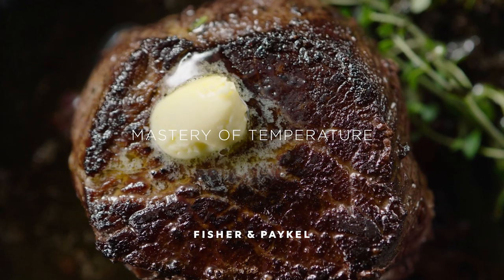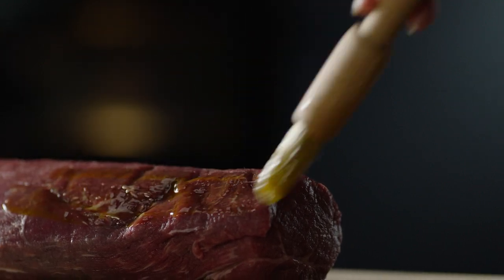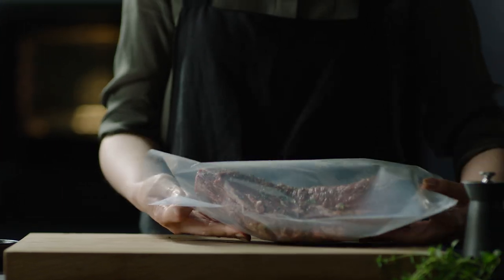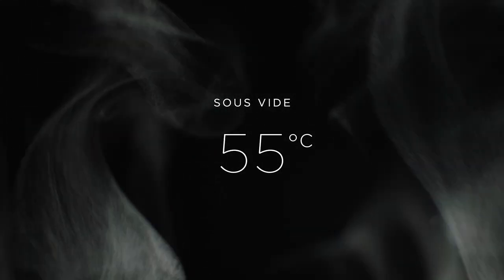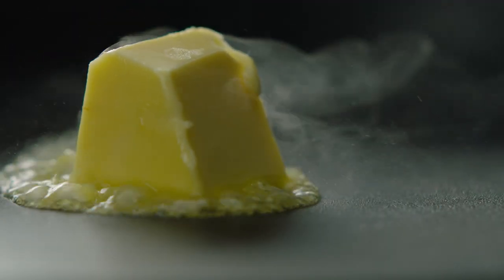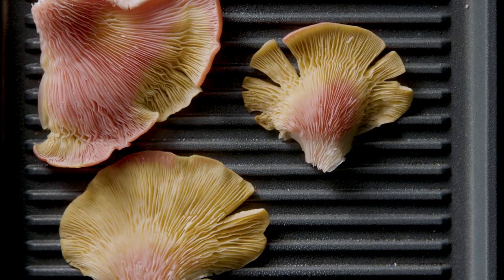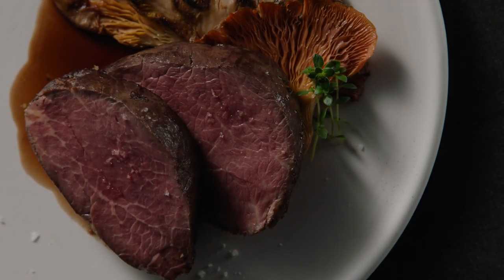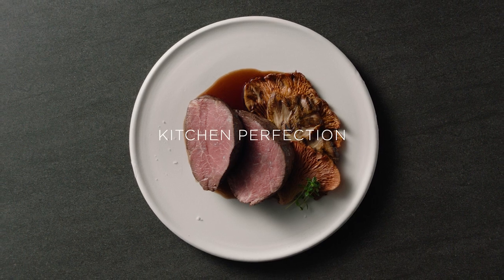Mastery of Temperature: Perfect Steak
Try a little tenderness. The perfect steak is about time, texture and Mastery of Temperature. From room temperature, into a low, slow sous vide for accurate, even texture. Hold till you're ready, without overcooking. Then a perfect sear using responsive induction heat.

Kitchen Perfection.